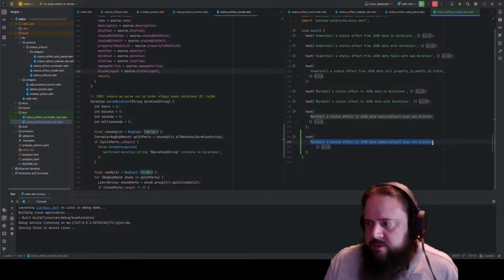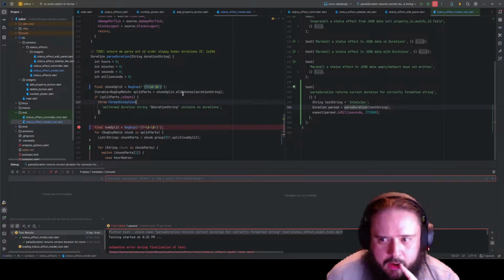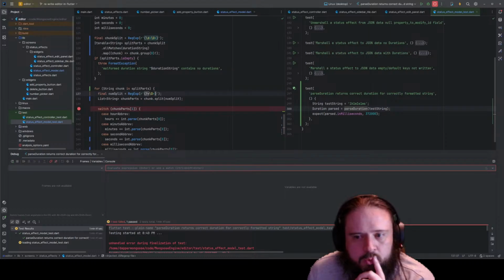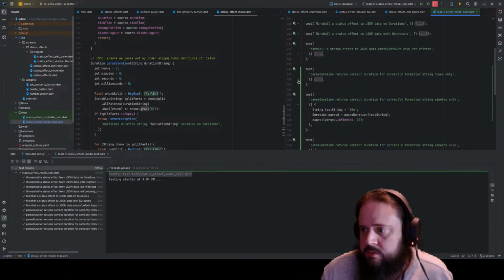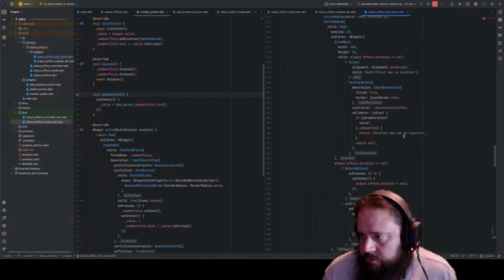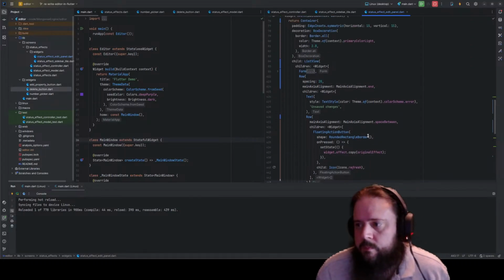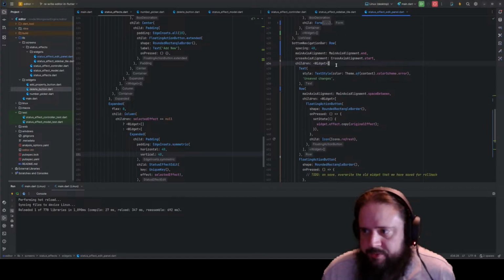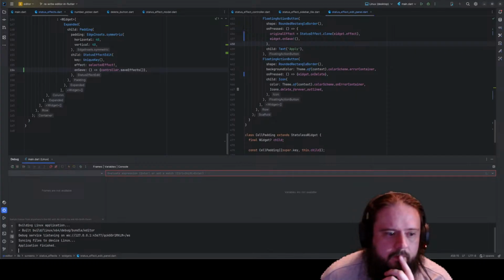Working on Mongoose Engine | Status Effects Pt.7 Tests, Layout Changes, and Control Button Work